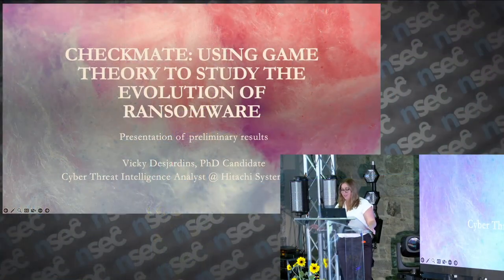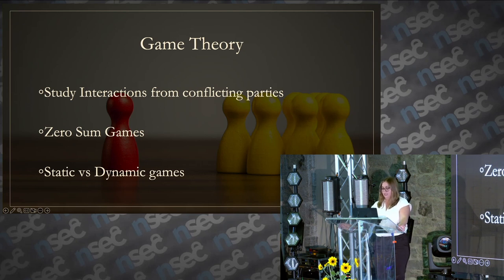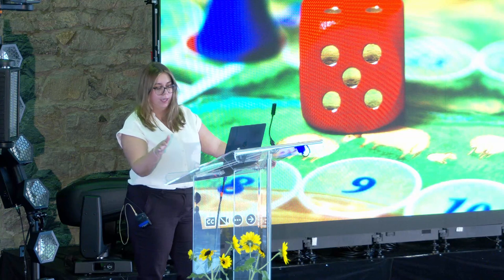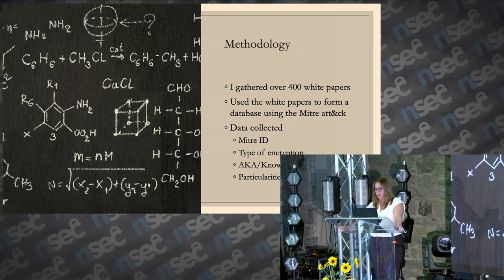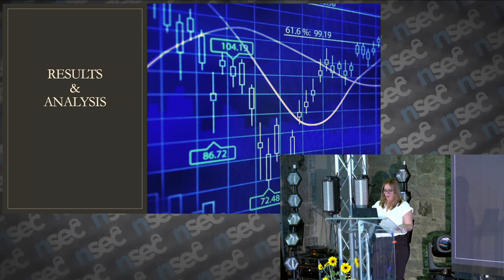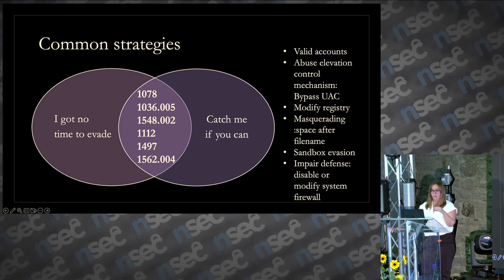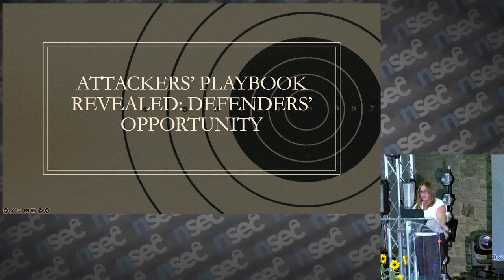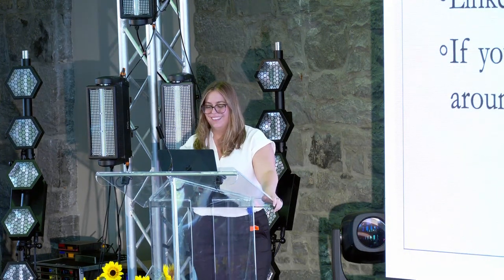NSEC2023 - Checkmate: using game theory to study the evolution of ransomware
Ransomware has changed and adapted over time to survive. Unfortunately, this evolution has led to a grim reality. From a defender's perspective, the sheer number of new strains coming out regularly makes it impossible to defend their infrastructure against every new threat. For attackers, technological advancement created a playground filled with criminal opportunities waiting to be exploited. Game theory perspective is a way to analyze conflicting parties' behaviours to see how each will behave towards their endgames. Zero-sum games are when a player's win causes a direct loss to the other; ransomware is a good example. Traditional game theory research focuses on one attacker vs. one defender during a game. However, this is not the reality defenders face daily. Defenders must defend themselves against multiple attacks during multiple games simultaneously. This means it is far easier for attackers to win than defenders in a zero-sum game. So how can the odds be balanced out? The answer might be reducing the asymmetric information gap between the two parties. This research aims to find the recurring techniques and tactics used over time. Even though ransomware is constantly evolving, specific aspects should remain the same or at least this is what I will find out. I studied over eighty ransomwares over five years (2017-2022). This presentation will cover the evolution of the TTPs over the set period, the stable behaviours and present the observations from the findings.